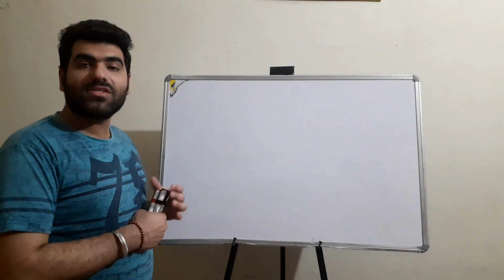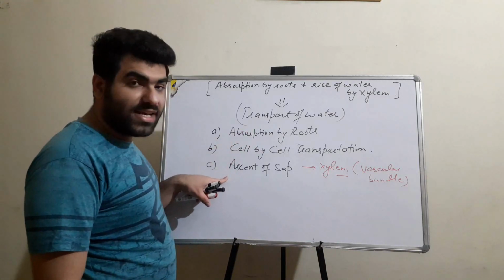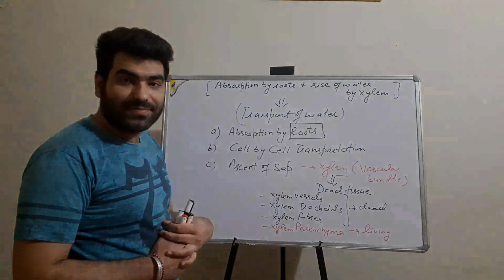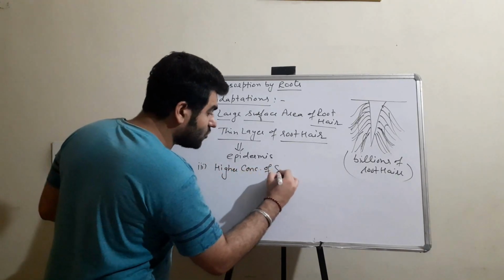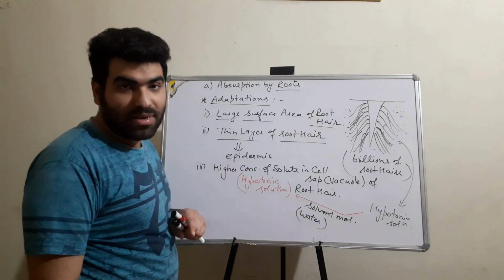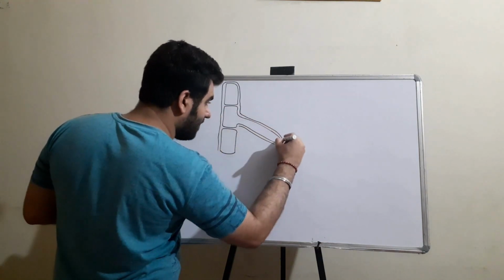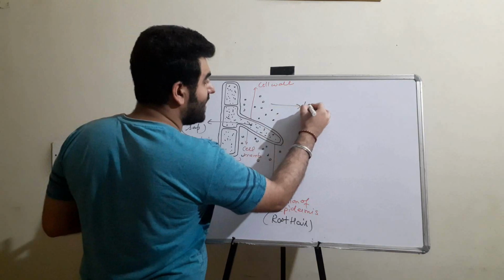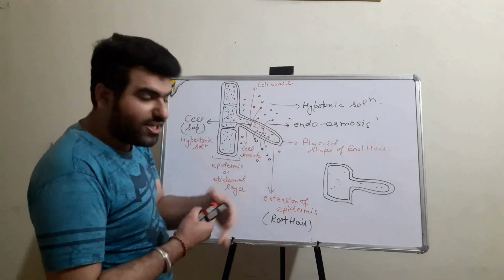Video 6 - Absorption of water by root hair